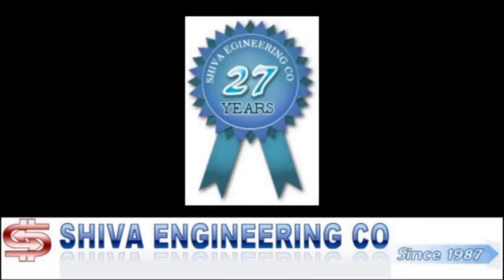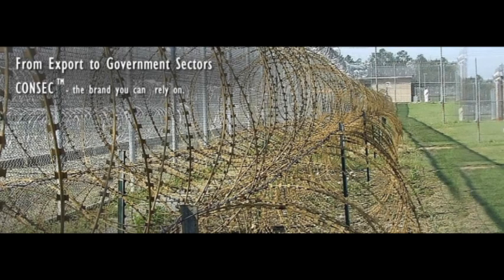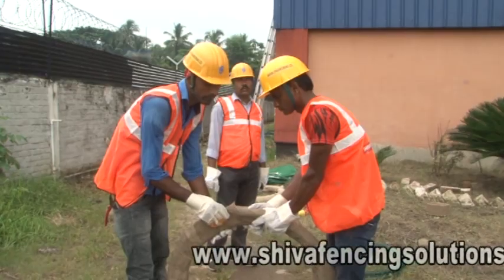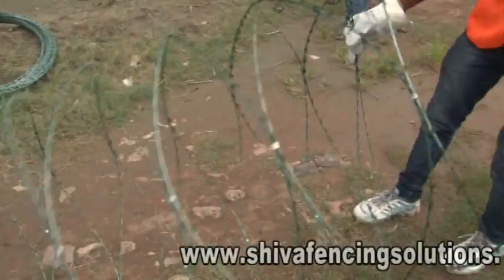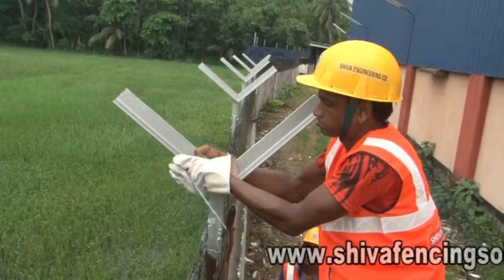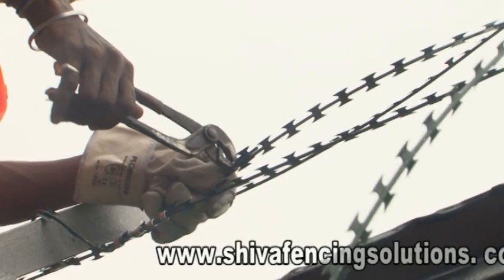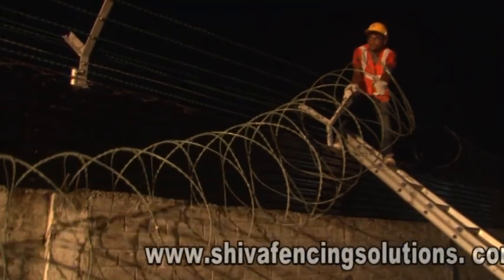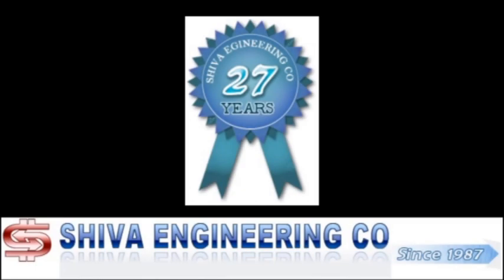Razor Wire Installation Tutorial Video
How to install Razor wire in step by step in simple​ way.